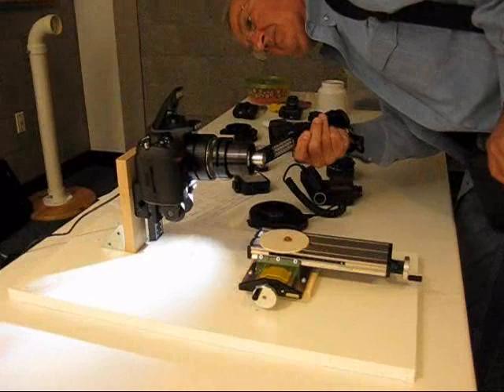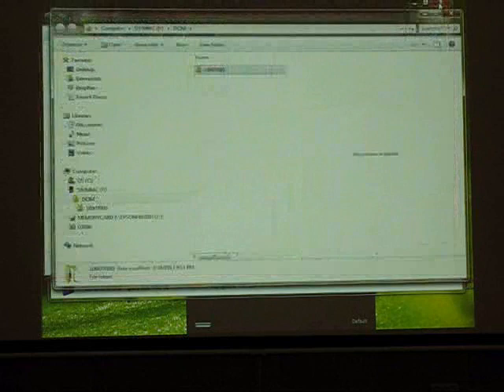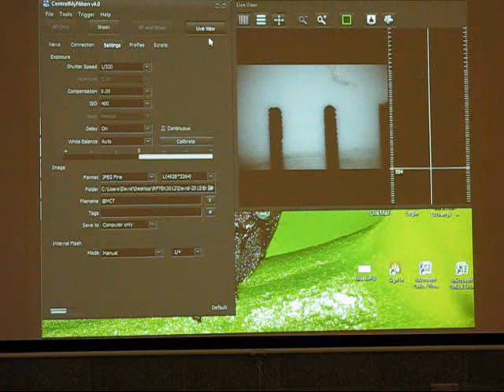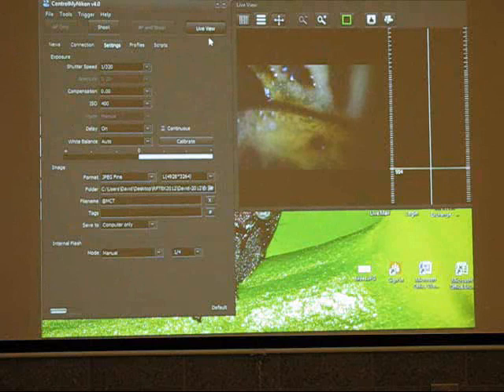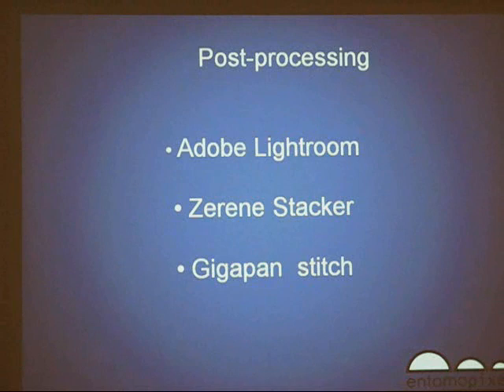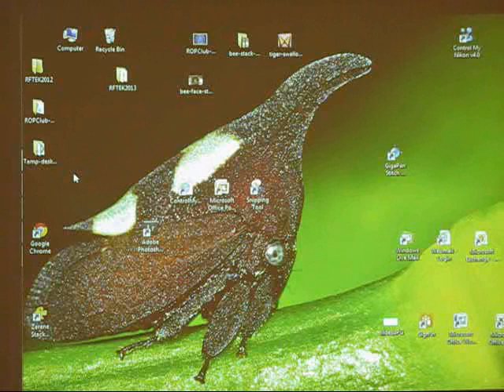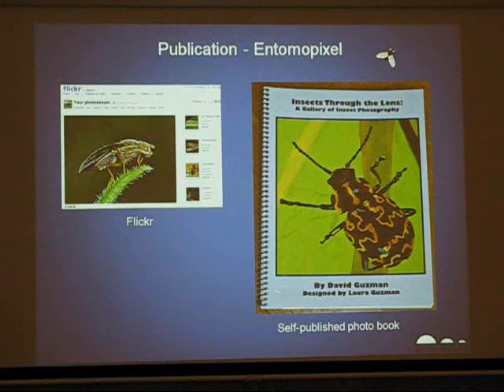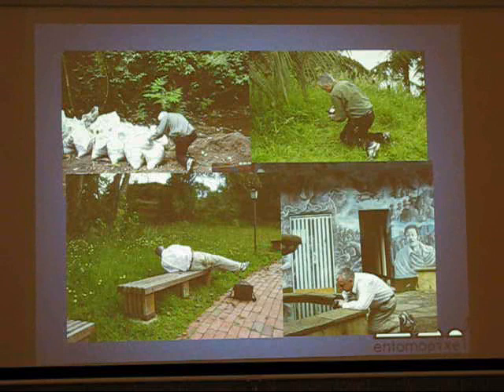APR 2013 Macro Photography (PART 2 of 2)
APR 2013 Presentation by David Guzman on macro photography - continuation of practical demo of various methods and equipment such as connecting Microscope Objective Lens to DSL (35min).